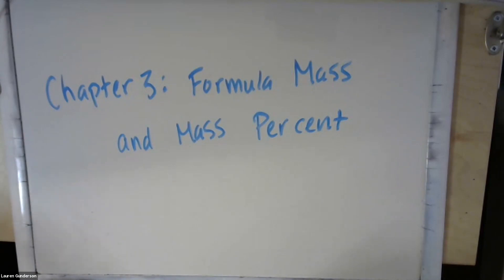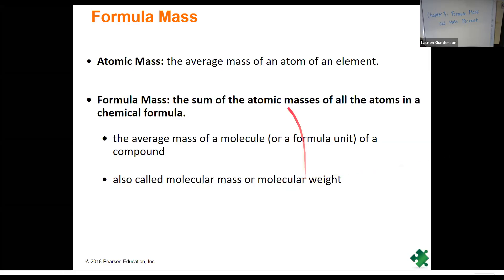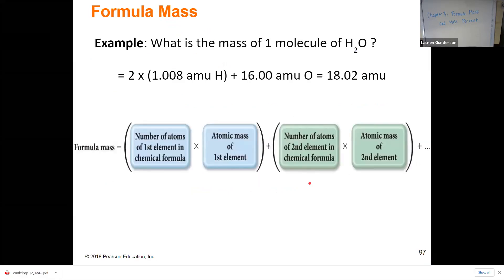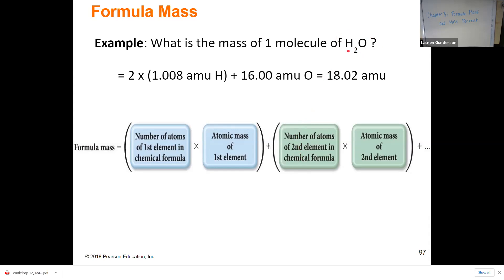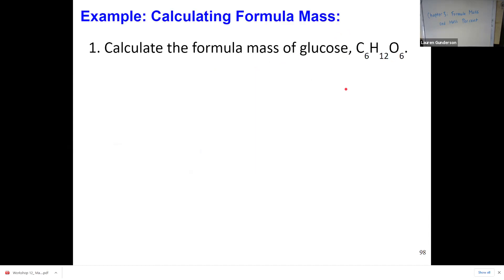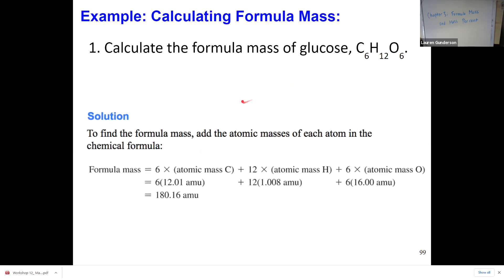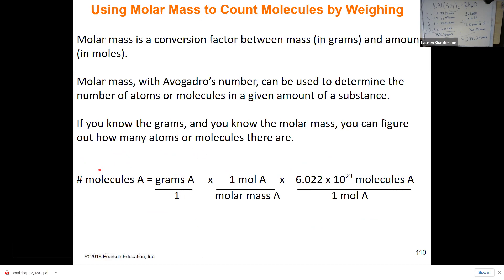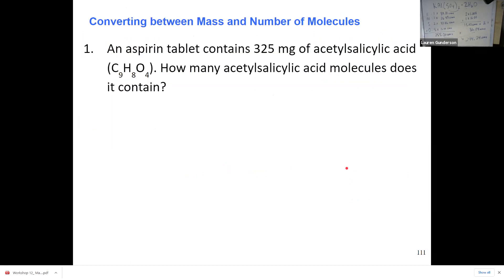Chapter 3: Formula Mass and Mass Percent